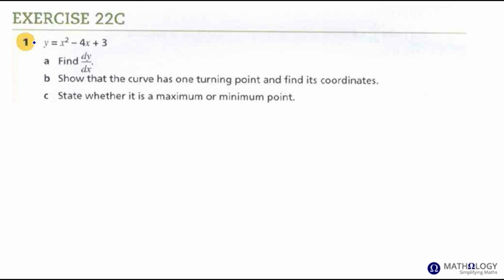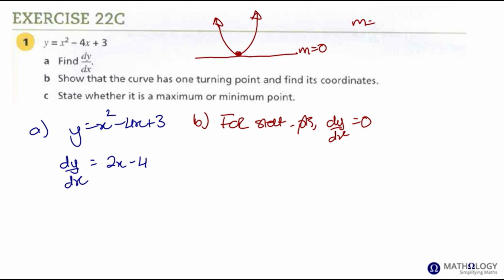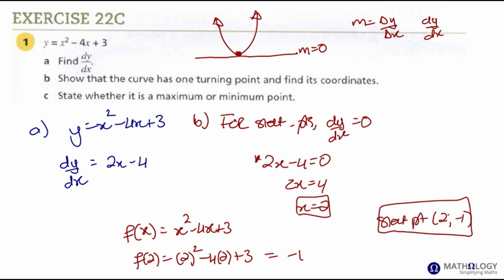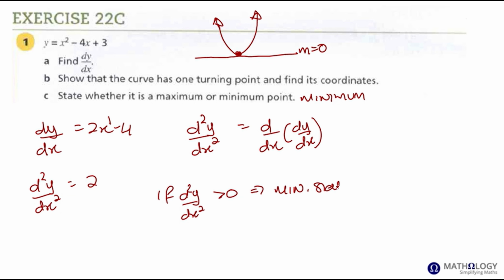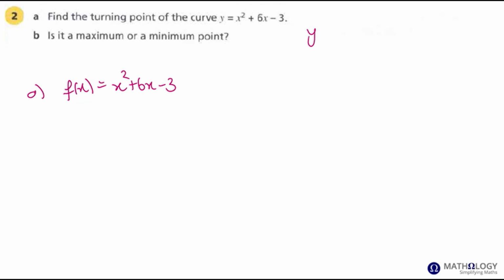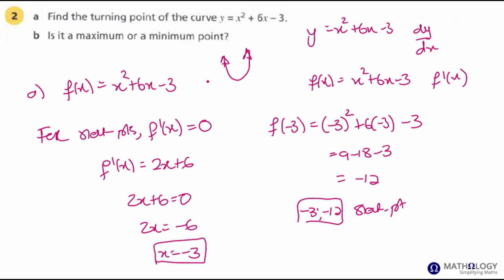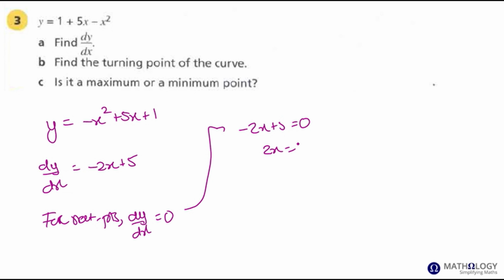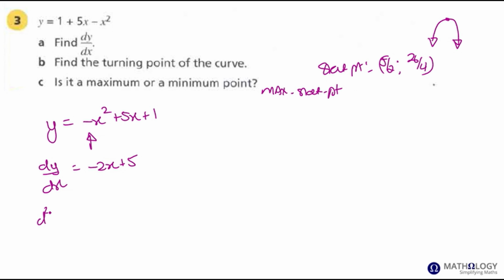IGCSE Extended: Exercise 22C (Differentiation)